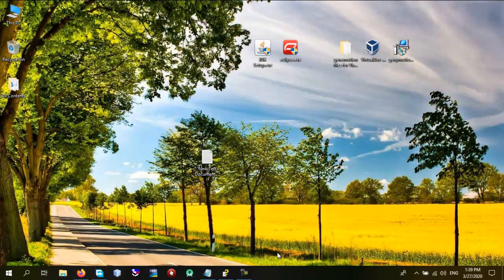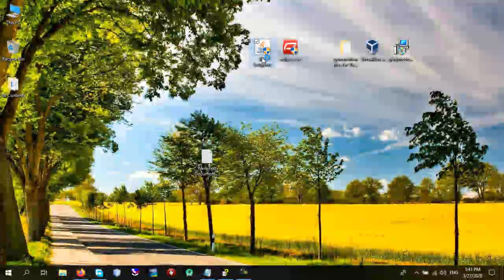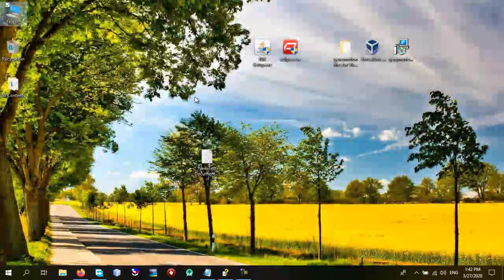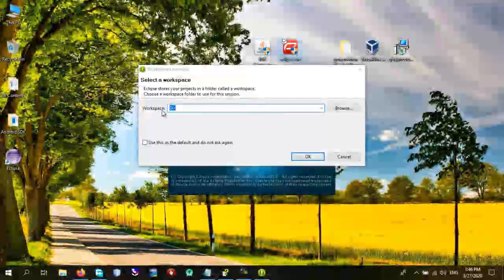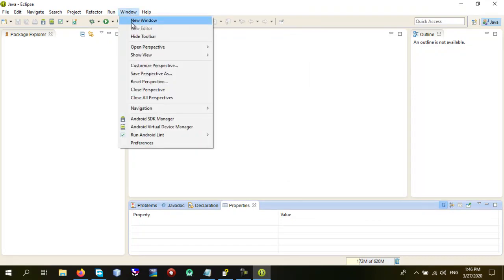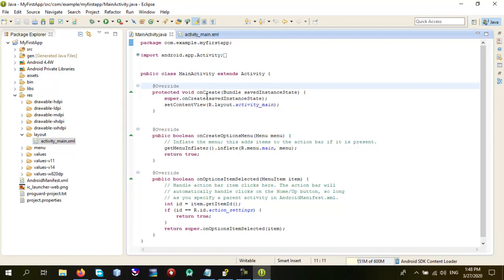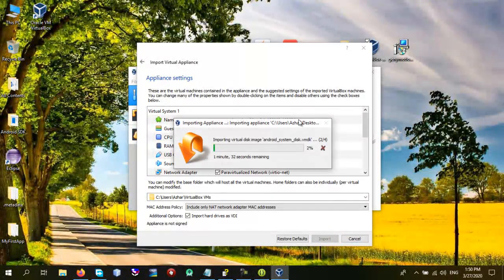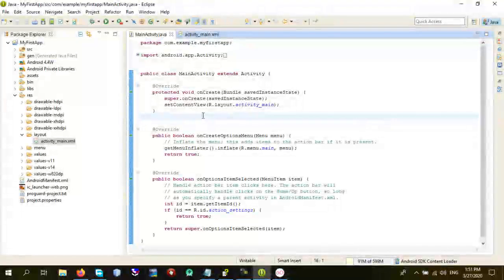How to setup eclipse for android development ||| CSFST - English